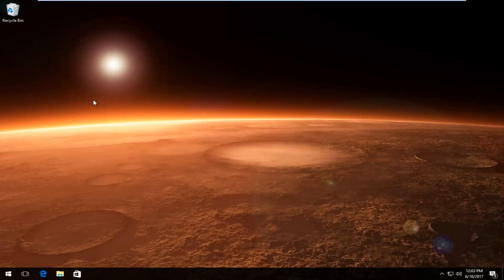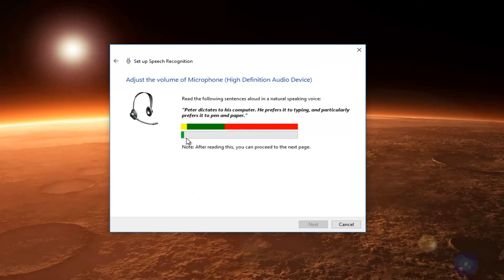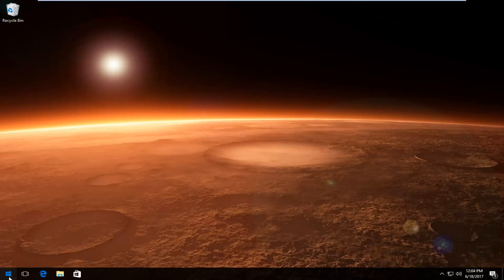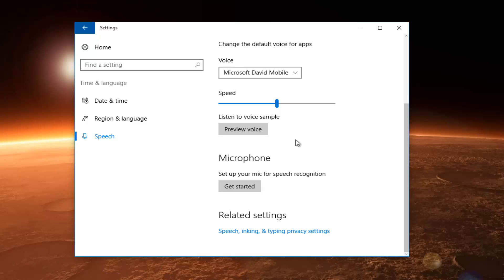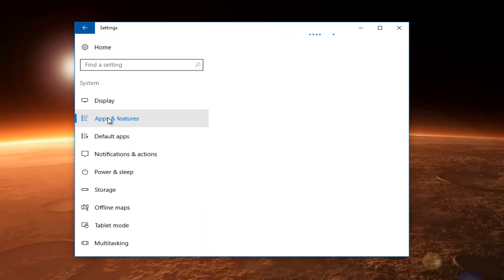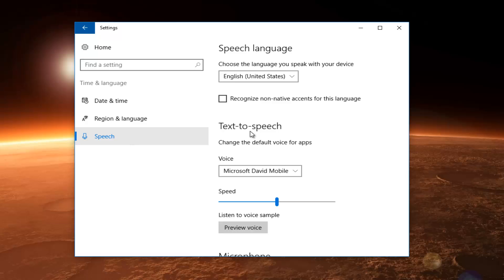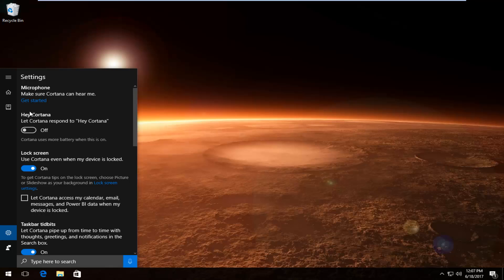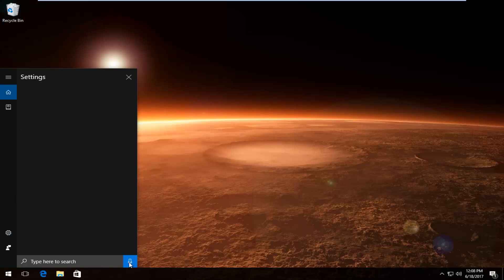Cortana Voice Not Working On Windows 10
How to fix the Cortana voice and speech recognition not working.

The most common solution for sound problems with Cortana is disabling the digital output in your sound settings. This is problem usually occurs when you have two playback devices enabled on your computer, and one conflicts with Cortana. This doesn’t have to be the case, but in sometimes the second output device just blocks Cortana.